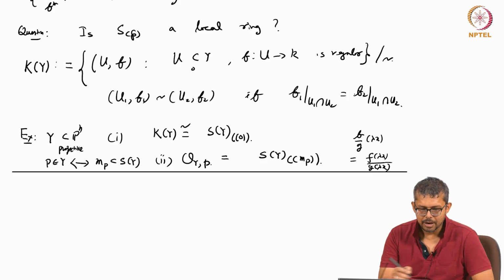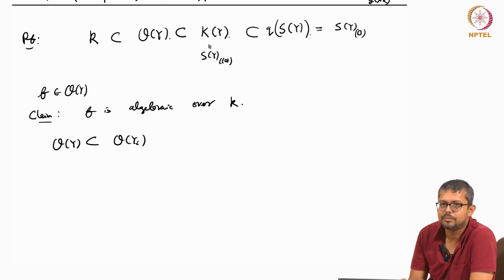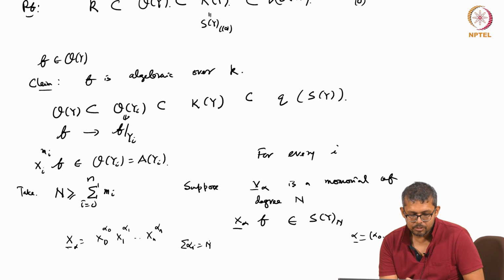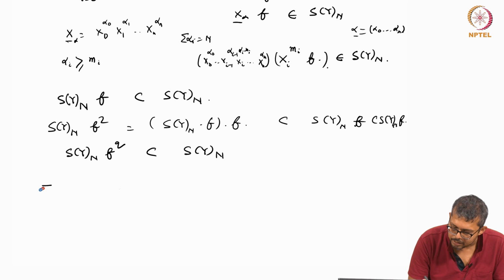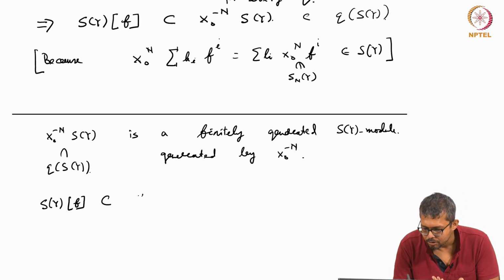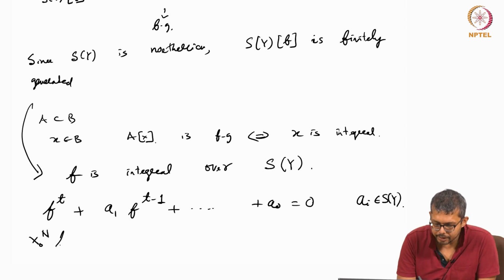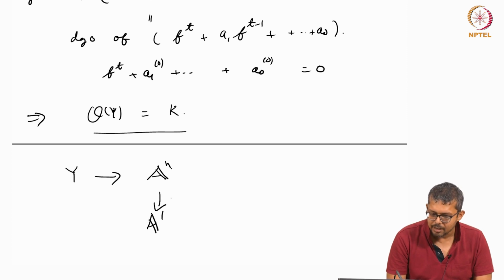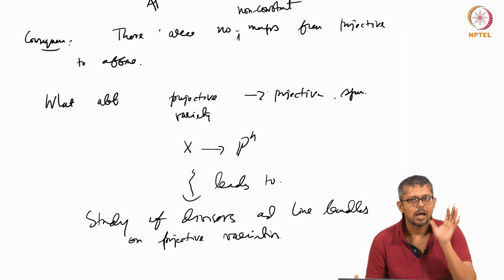Global Regular Functions on ProjectiveVarieties are Constants : Part 2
Global Regular Functions on Projective
Varieties are Constants